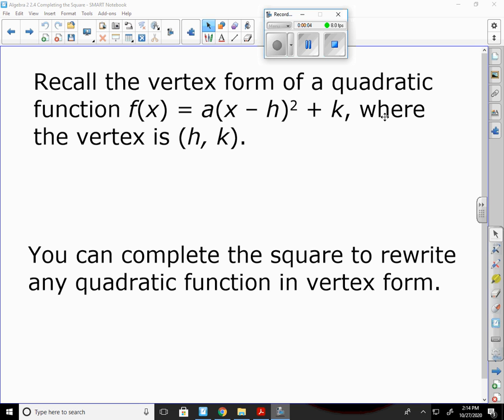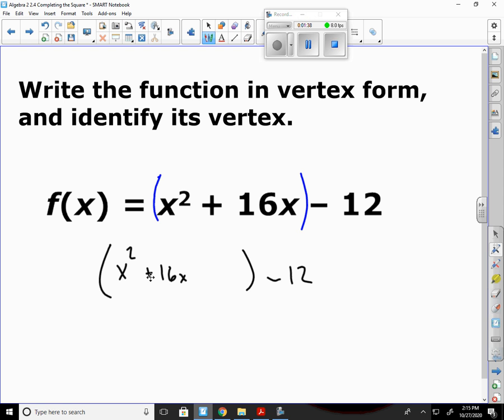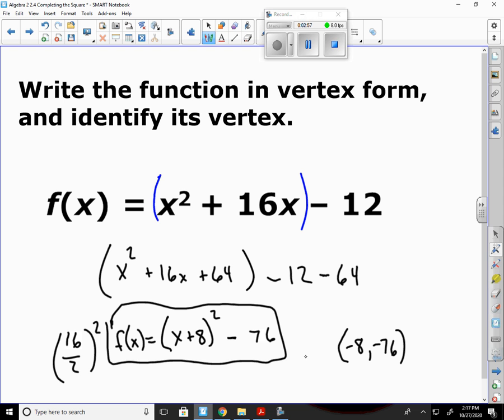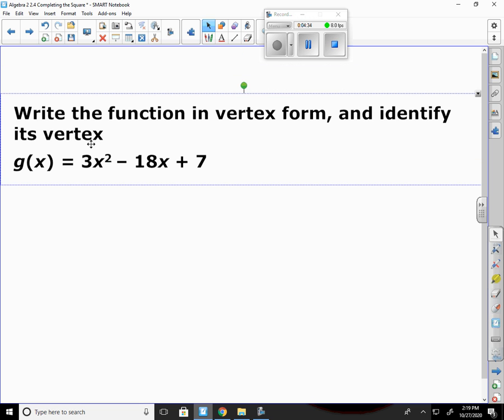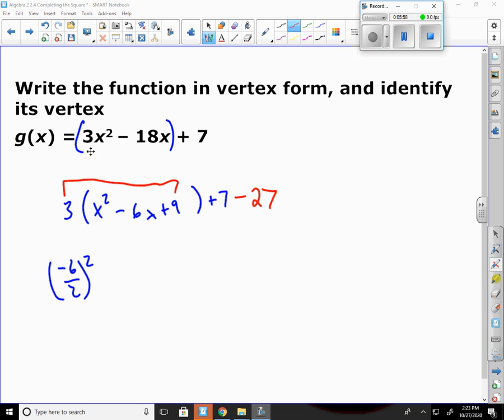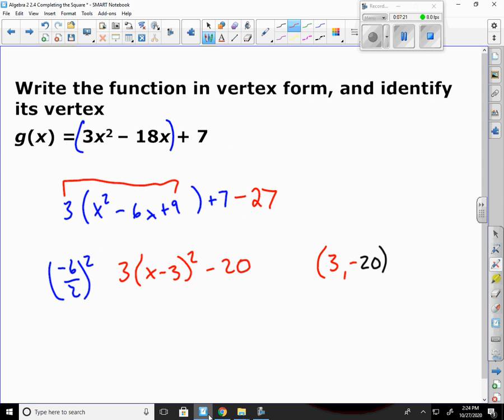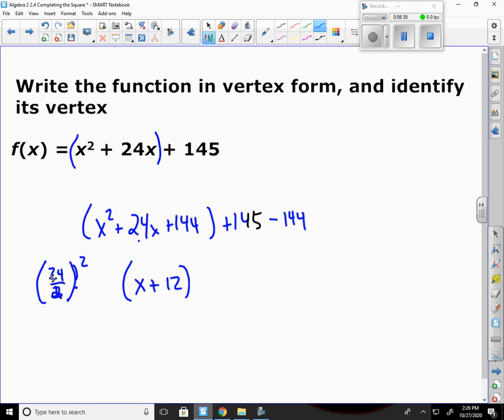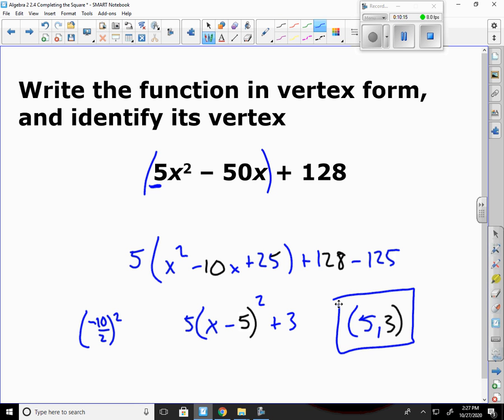2 4 Completing the Square Day 3